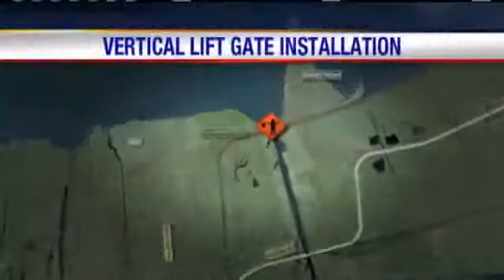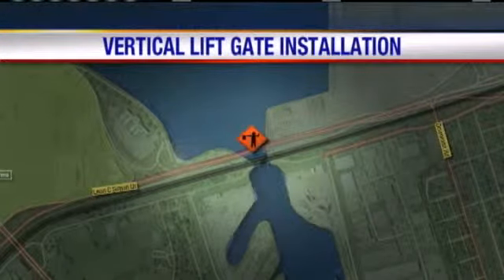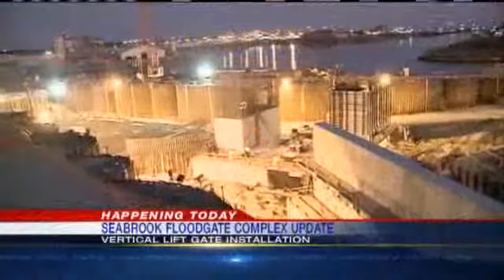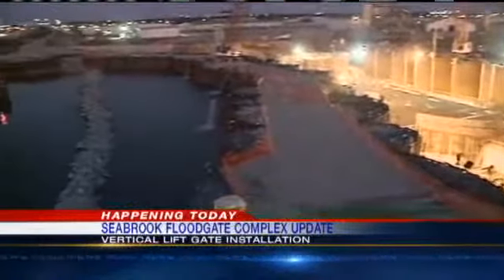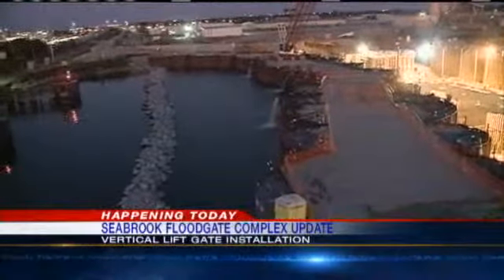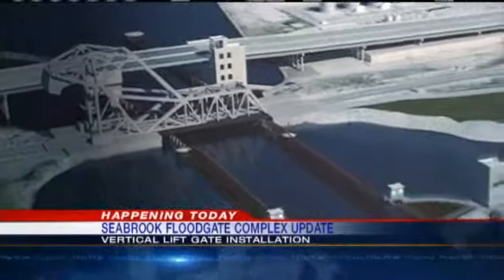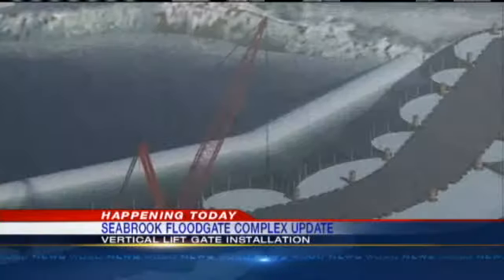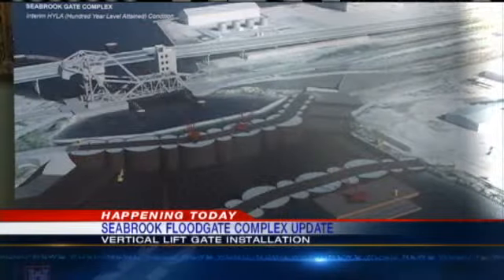U.S. Army Corps of Engineers Install Vertical Lift at Seabrook Floodgate Complex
The U.S. Army Corps of Engineers plans to begin installing a vertical lift at 6:45 a.m. on Tuesday.